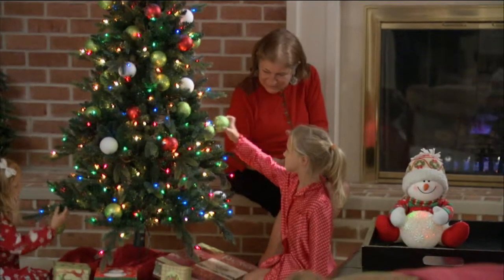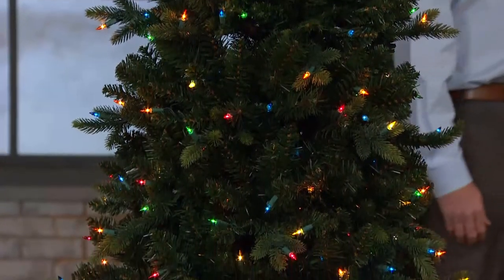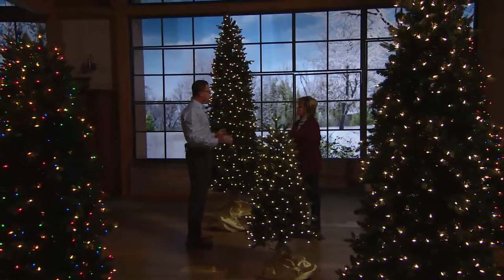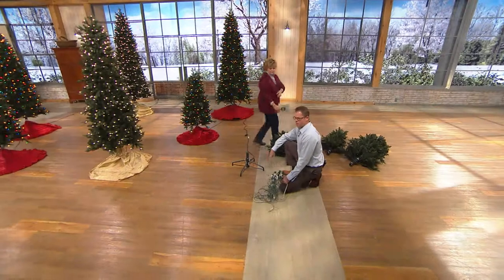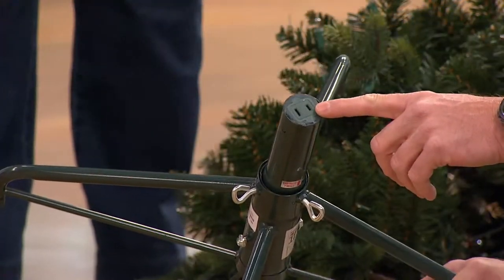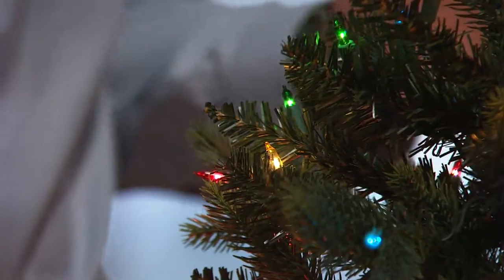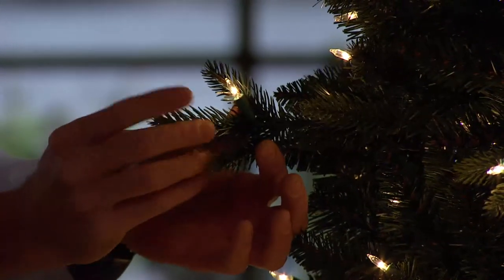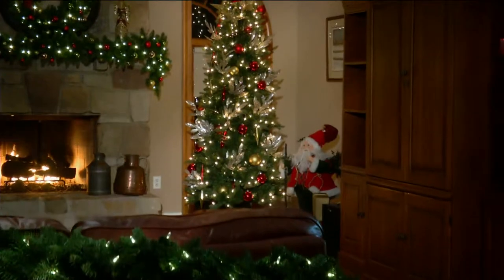Bethlehem Lights 9' Aspen Pine Christmas Tree w/Instant Power with Dan Hughes